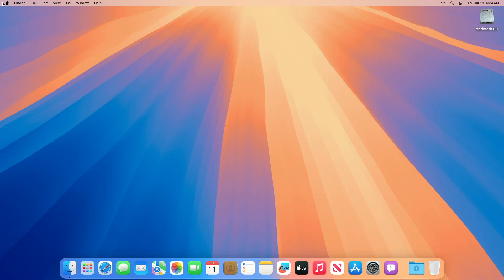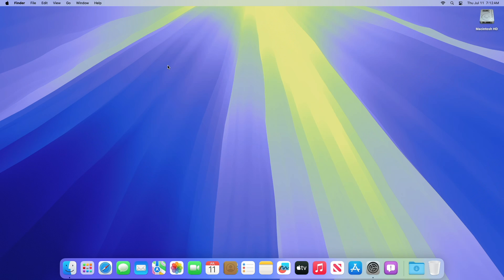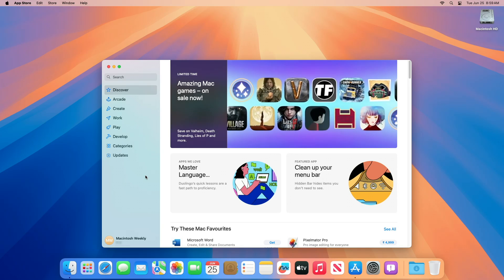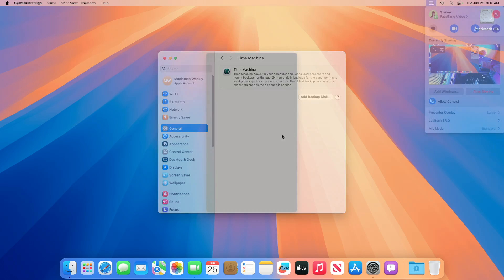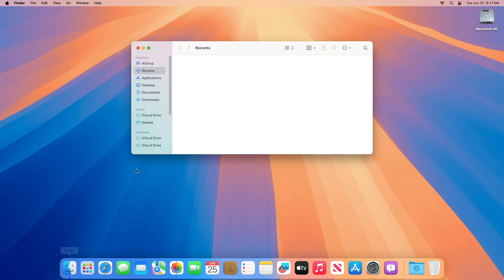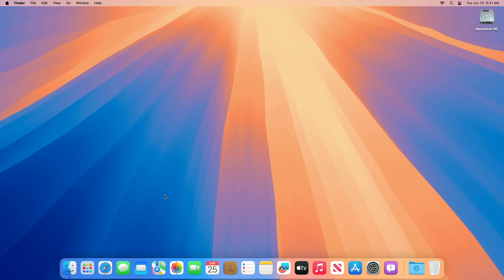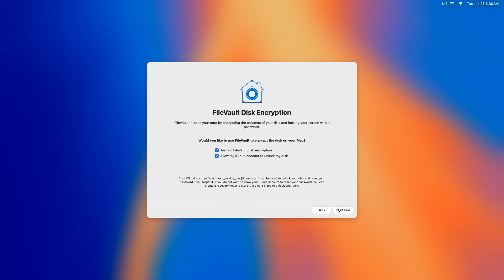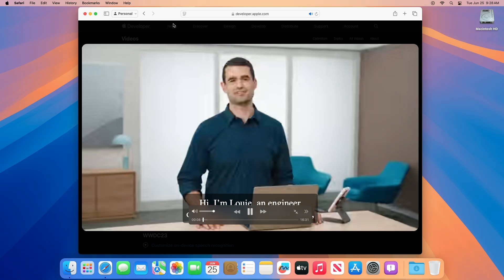macOS Sequoia Developer Beta 3: What's New?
✔ Forum:
✔ Get Support:

Coming Soon